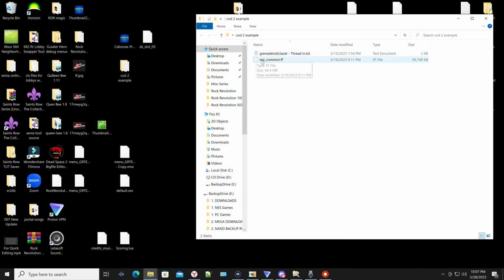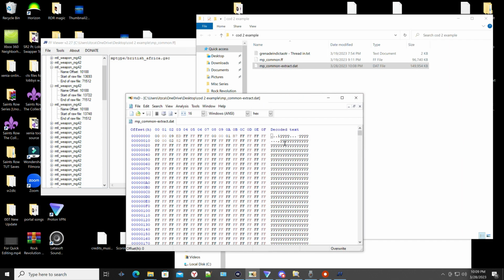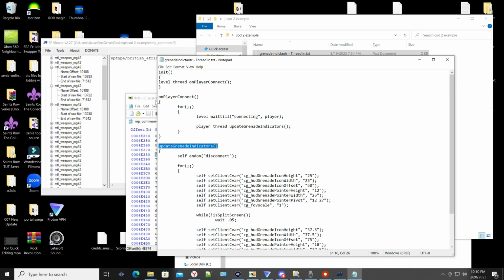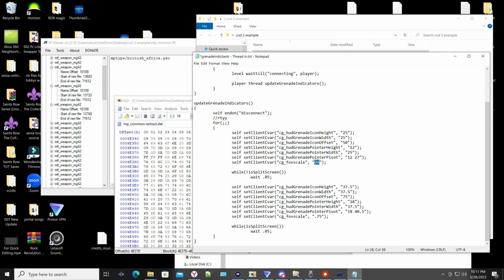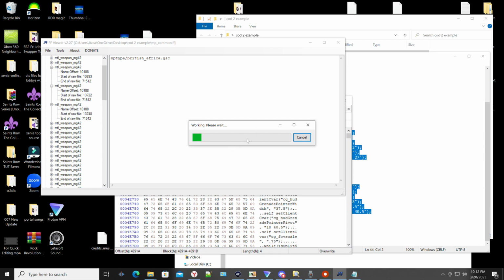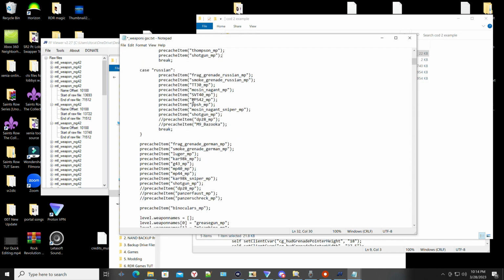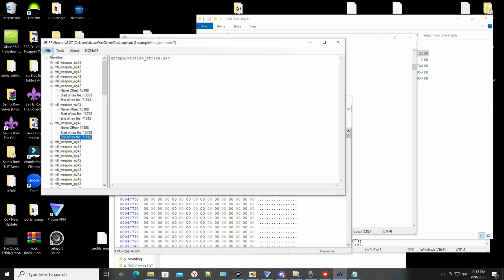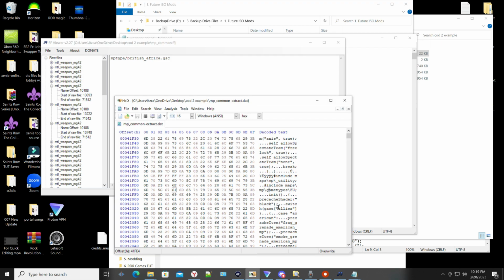Call of Duty 2 Xbox 360 ff edit example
This video was a awful attempt at trying to explain how I modded call of duty 2 on xbox 360, it was made for one person, however maybe somebody else will find it helpful.

Every ff file is different, some ff files may work fine editing in ff viewer such as config file based ff files but could be wrong (been 3 years since i edited config files for stuff such as controller binds).

Other ff files use this same rough example, just may have to use a diff ff viewer version, you literally have to test in game to see if the edits work. If they don't work you will know because they game wont load or you will crash.

Some ff files, this method may not even work because the ff viewer version may not even open the ff file at all, you could get errors when opening the ff file that wont fully process the ff file, or the extract dat may be "scrambled" as in not readable or editable.

Atm, I dont remember what all ff files can be edited, nor do I remember which ff file has to be opened in which ff viewer version besides mp_common